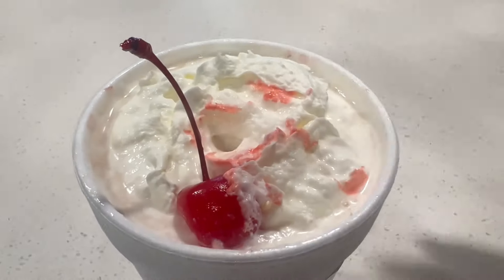Chick-fil-A's Strawberry Banana Pudding Milkshake HACK! #307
This video is about a comedic food critic trying Chick-fil-A's Banana Pudding Milkshake add Strawberry Syrup. Enjoy!

add strawberry syrup